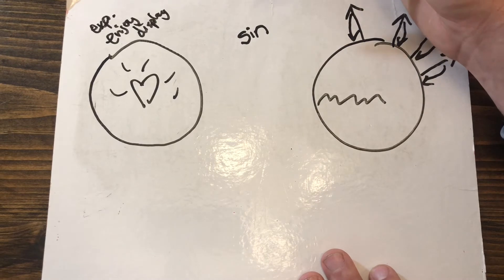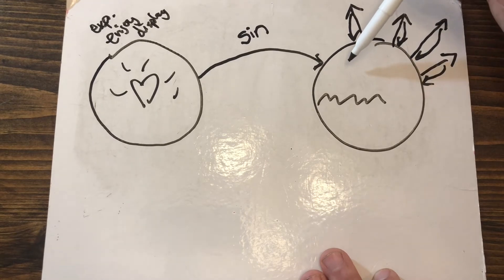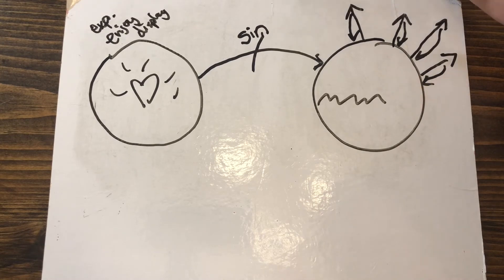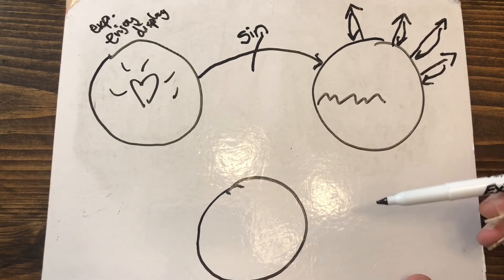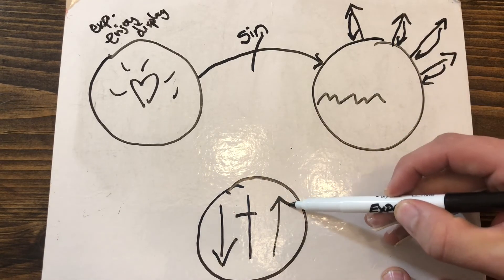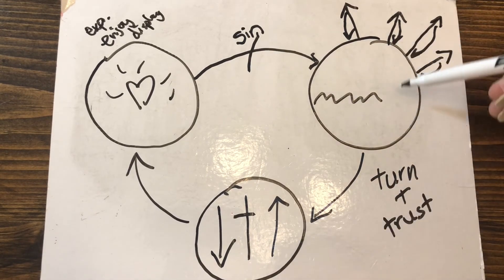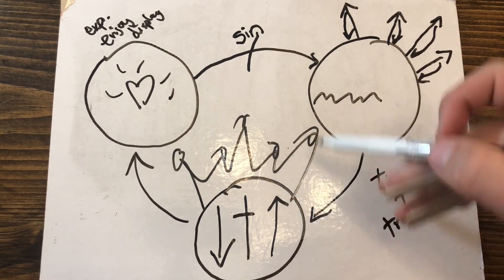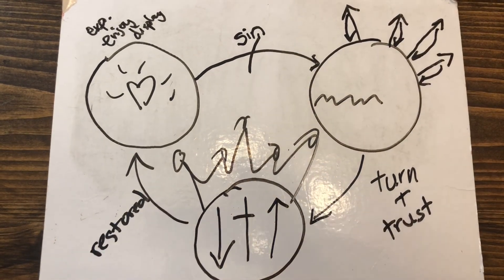3 Circles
This is a way to share the Gospel using a simple, three-circle diagram presentation.